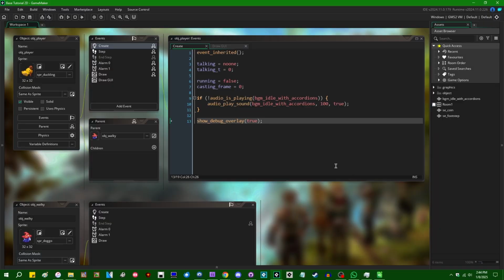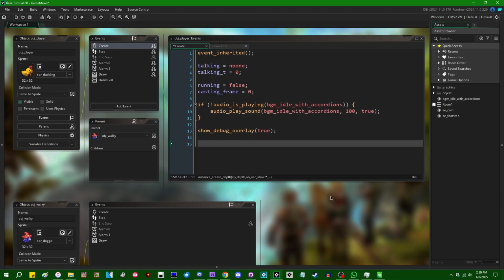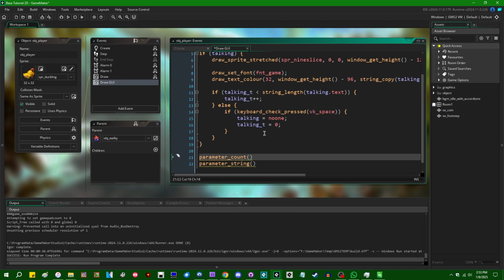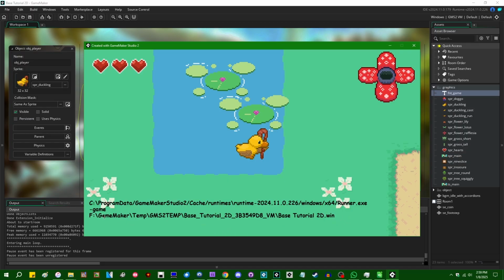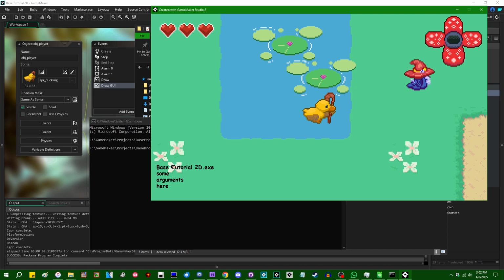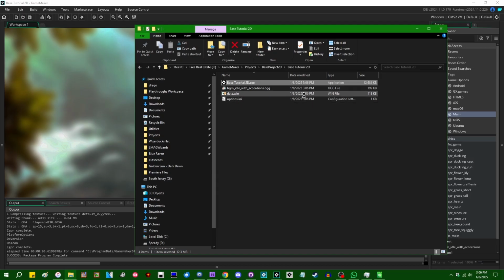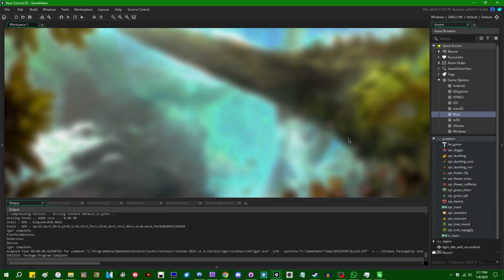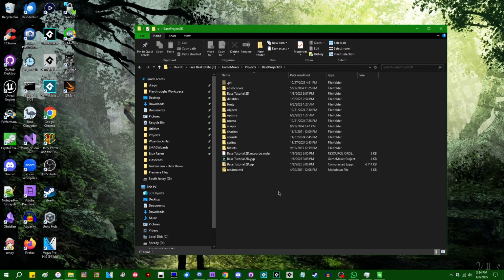Command Line Arguments in GameMaker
You can access command line arguments to run your game with special settings or other configurations in GameMaker. Here's how you can do that!

0:00 Introduction
0:16 What are command line arguments?
3:27 What might you use command line arguments for?
4:34 Using command line arguments in GameMaker
6:14 Default command line arguments when running through the IDE
8:31 Actually running a GameMaker game on the command line (it's not as exciting as this chapter marker makes it sound)
10:21 Using a command line argument to enable the debug overlay
15:00 Default GameMaker command line arguments
17:38 The end

That promised social media link spam.